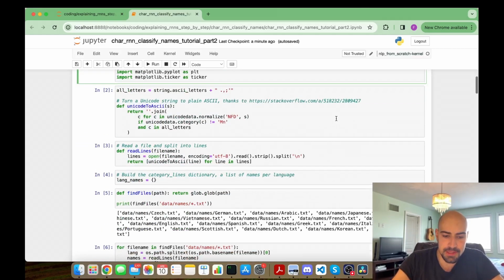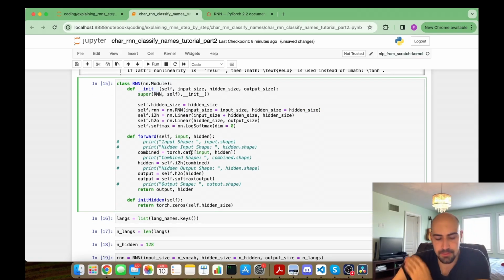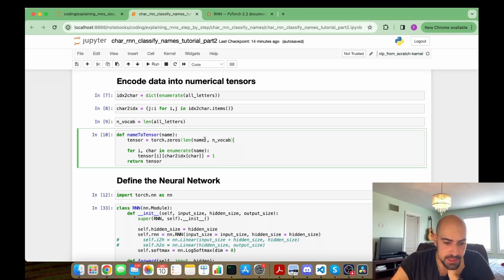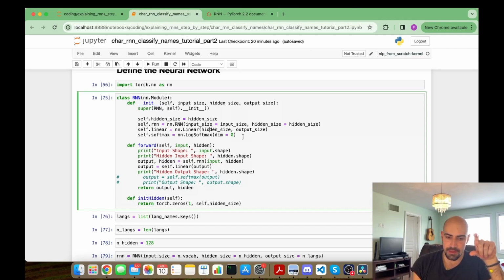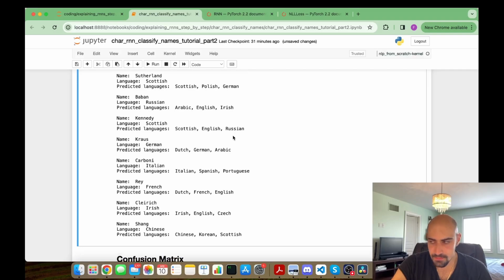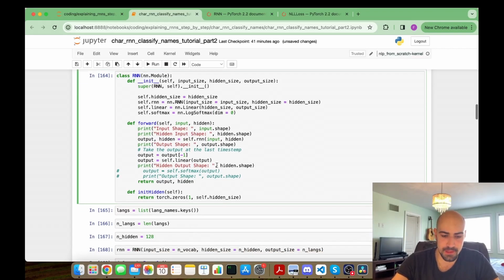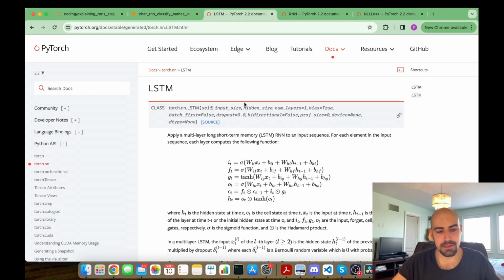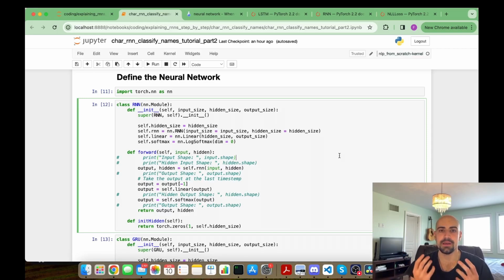RNNs Tutorial: Classifying Names with a Character Level Recurrent Neural Network | Part 2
In the first RNN Tutorial titled: Classifying Names with a Character Level Recurrent Neural Network we learned how to implement an RNN from scratch to classify the language of origin of a list of names. In this second bonus video we learn how to take our RNN that we coded ourselves and replace it with Pytorch's RNN class. Then we learn how to leverage the RNN class in order to process the entire input at once instead of one timestep at a time. Finally, we learn how to implement a Gated Recurrent Unit (GRU) and Long Short Term Memory (LSTM) RNNs.

Github Repo with all code

0:00 Intro
3:32 Using Pytorch’s RNN class to replace our code
4:53 Looking at the RNN class documentation
8:42 Replacing our code with the RNN Class
12:00 Fixing the dimensionality
23:12 Training our new RNN
26:40 Processing entire Sequence at once replacing the for loop over time
34:25 Using a GRU
37:28 Using an LSTM
42:35 Recap of everything we have covered
43:30 Outro

Welcome to the second part of our RNN Tutorial series! In our previous video, "Classifying Names with a Character Level Recurrent Neural Network," we delved into building an RNN from scratch to classify name origins. Now, in this bonus episode, we're taking it up a notch. We'll show you how to seamlessly transition from our custom RNN implementation to Pytorch's powerful RNN class, streamlining our code for efficiency. But that's not all – we'll explore how to process entire inputs in one go, optimizing performance. Plus, get ready to dive deep into advanced RNN architectures as we cover Gated Recurrent Units (GRUs) and Long Short-Term Memory (LSTM) networks. Join us as we unlock the potential of Pytorch and take our RNN skills to the next level!